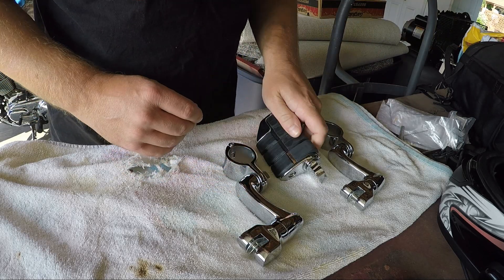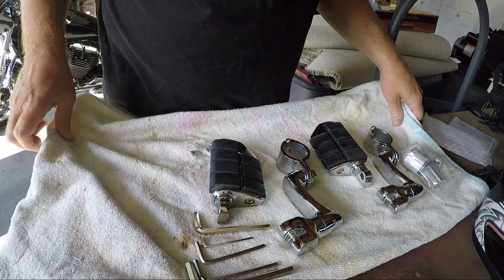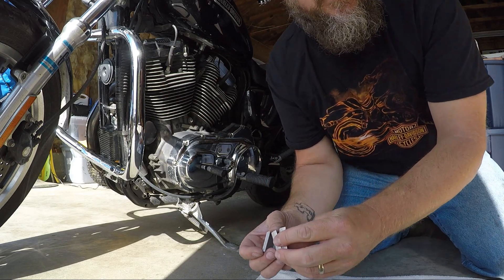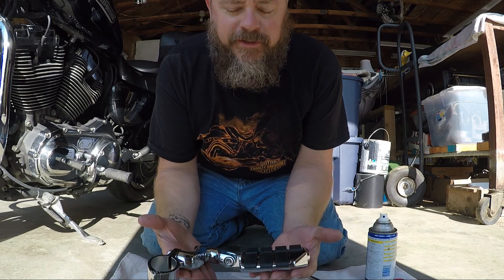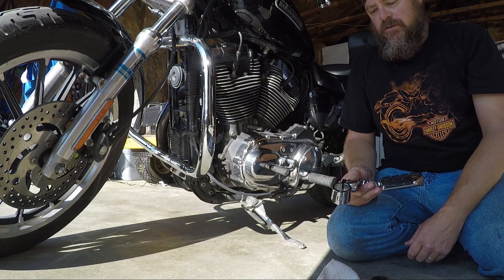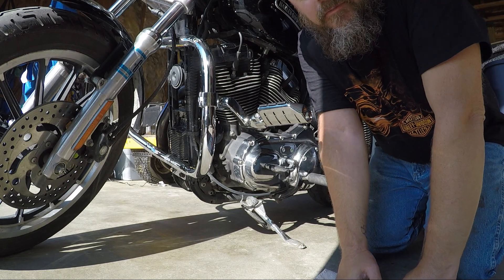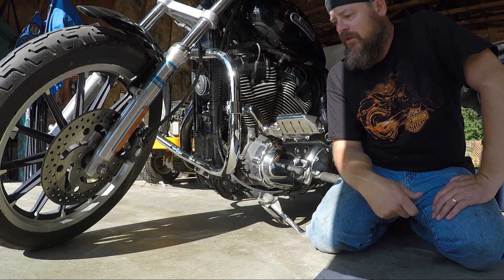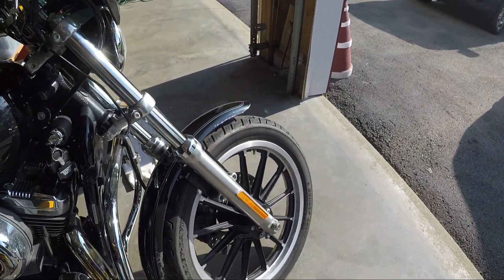Installing Highway Pegs 07 Sportster 1200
Join me as I install my highway pegs onto the crash bars I installed in an earlier video.